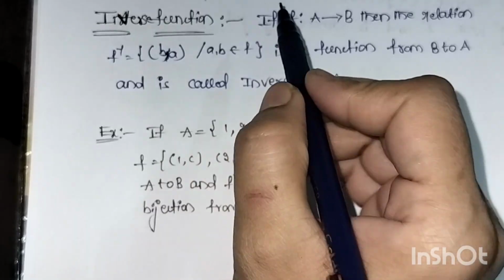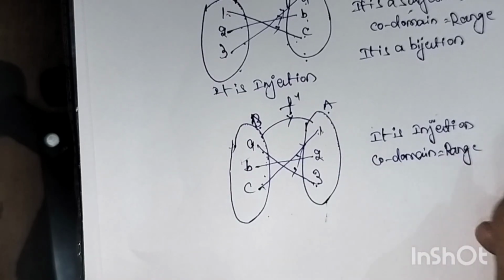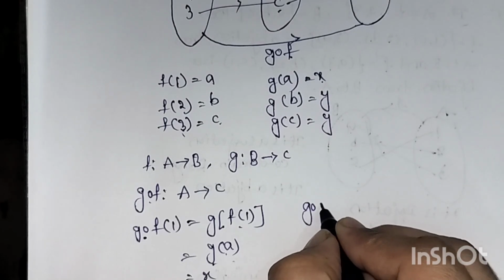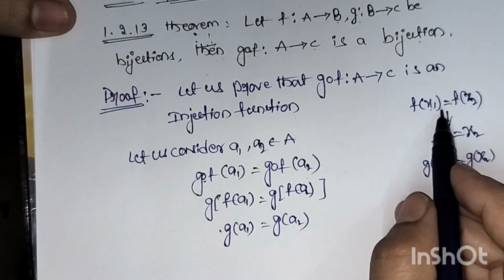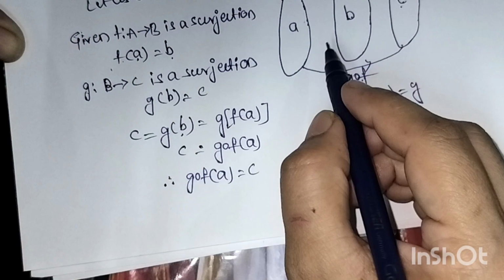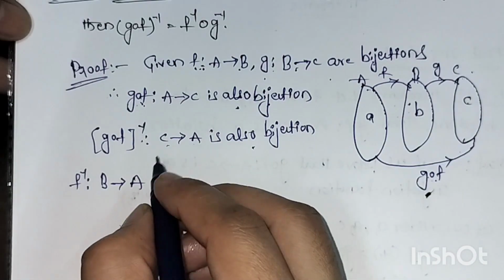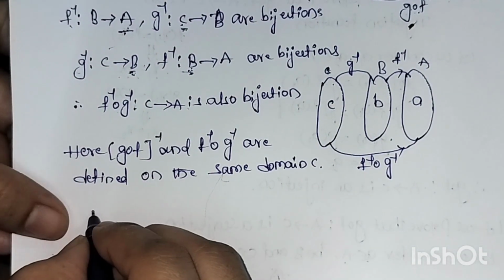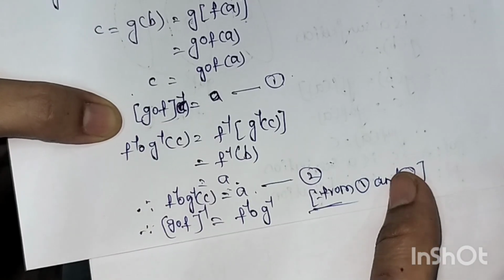Inter maths chapter 1, Functions inverse and composite functions